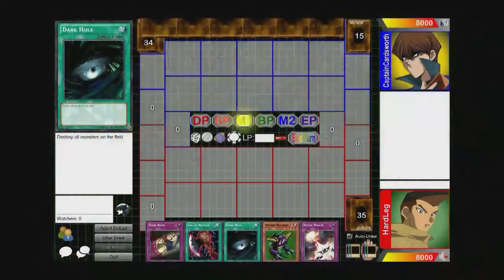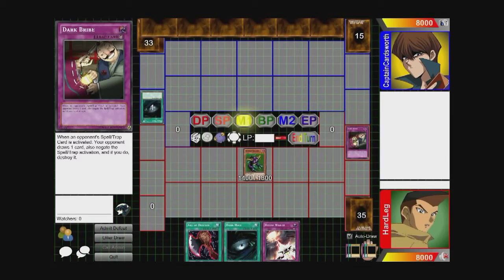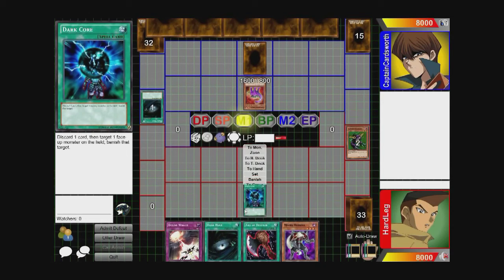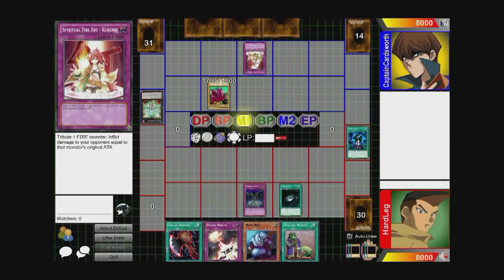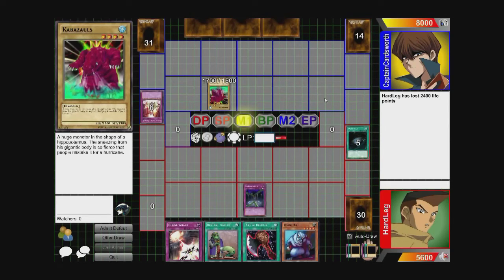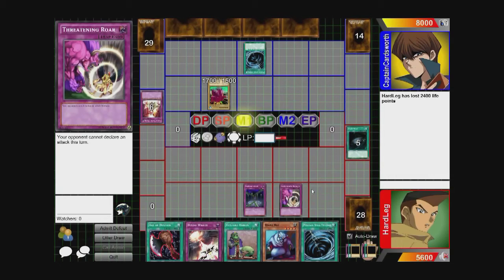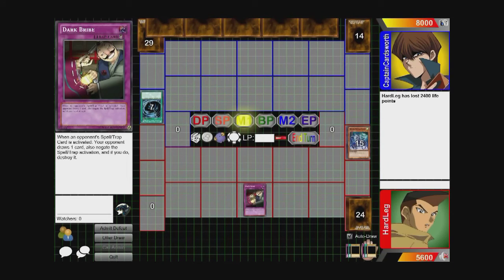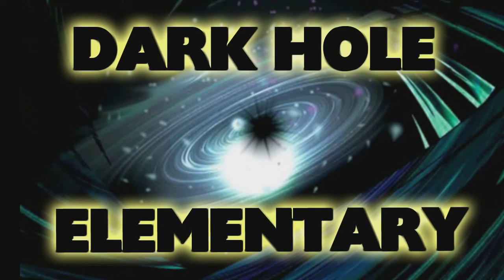Chains & Spell Speed - Lesson 7 of Dark Hole Elementary - How to Play Yu-Gi-Oh for Beginners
This is the seventh and final lesson of Dark Hole Elementary, Hardleg Gaming's beginners guide on how to play the Yu-Gi-Oh trading card game.  This lesson explains how to build and resolve chains, as well as spell speed and it's role in chains.

LESSON 7 KEY TERMS:

CHAIN: A chain is a series of effects which has been activated in response to each other, or at the same time.  Activating a card or effect in response to another card or effect is called chaining.

CHAIN LINK:  The number given to the different effects on a chain.  The first effect activated is chain link one, and subsequent effects count upwards from there.

RESOLVE:  To resolve a chain means to figure out the end result of all the effects.  When resolving a chain the players start at the highest number chain link and move backwards until they get to one, applying each effect in turn.  Once a chain starts resolving new effects may not be activated until the chain is done resolving.

COST:  Something the player must do in order to activate a card.  Costs are denoted in newer cards are separated from effects by the use of a semicolon.  Costs are payed when a card is activated and happen regardless of if the effect of the card is negated.

SPELL SPEED: Every effect is assigned a spell speed of either one, two, or three.  Effects of any spell speed may only be chained to other effects of their spell speed or lower.